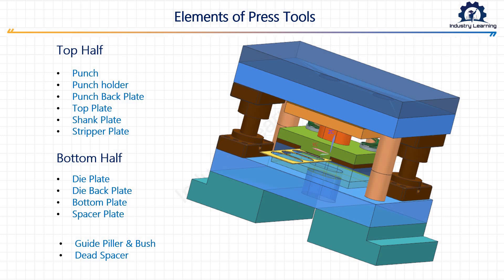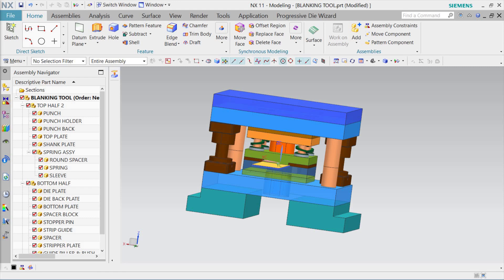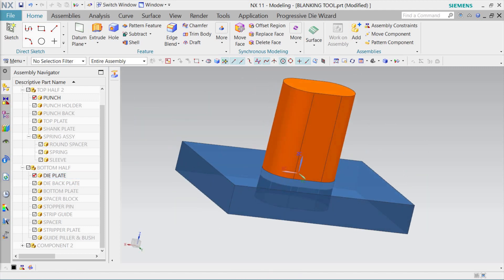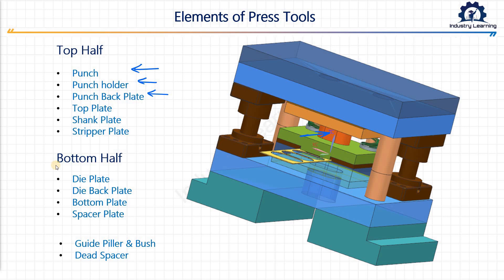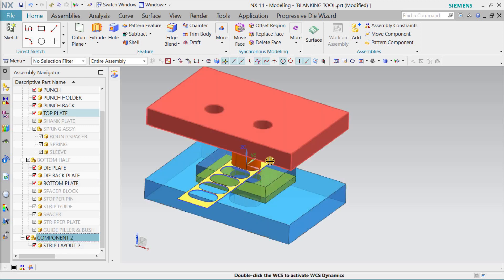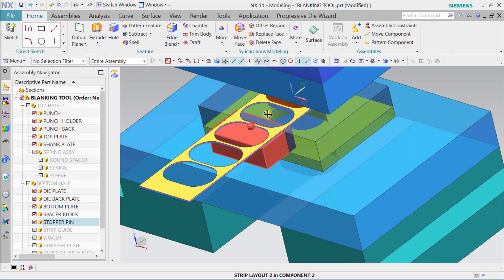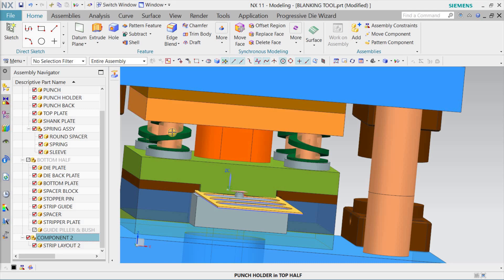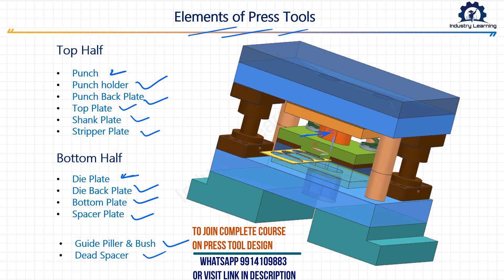Elements of Press tool (Blanking Tool)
In this video you will see different elements of Press Tool or Press Tool parts in NX CAD .